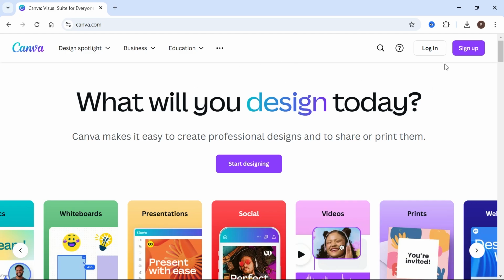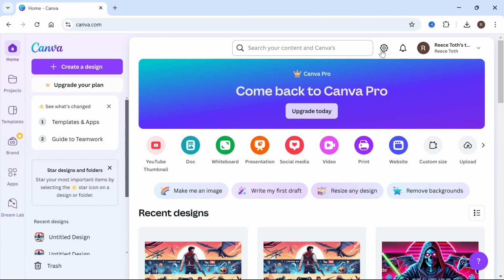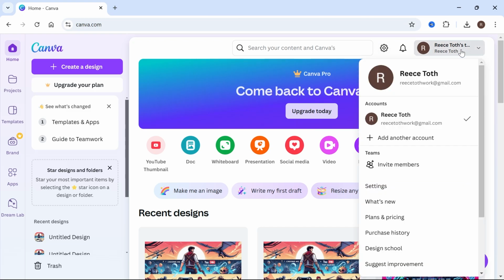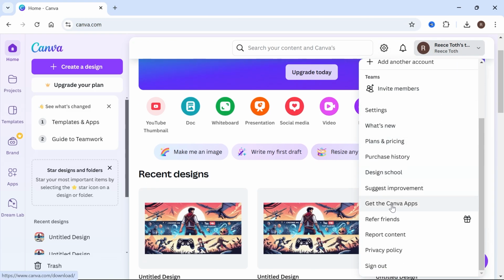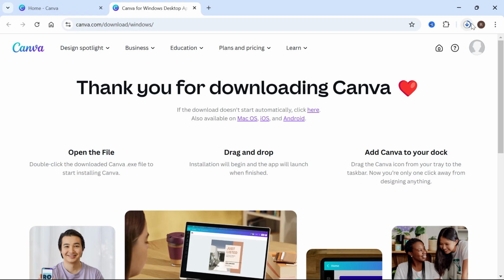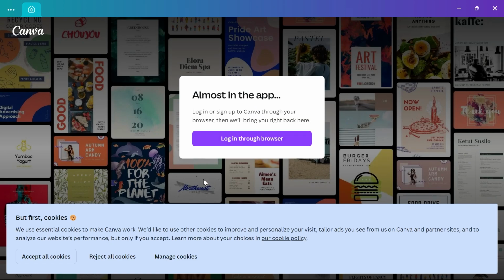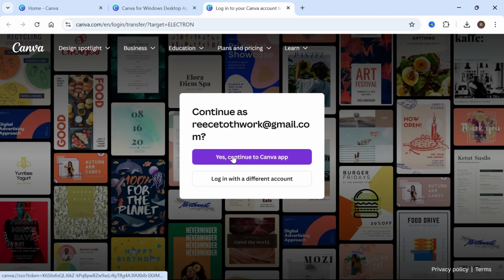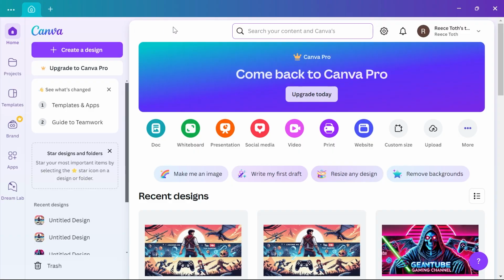How To Download Canva in Laptop & PC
Learn how to download Canva on your laptop or PC with this quick and easy guide. In this video, we’ll show you how to access and install the Canva app for Windows or Mac, making it easier to design and create directly from your desktop.